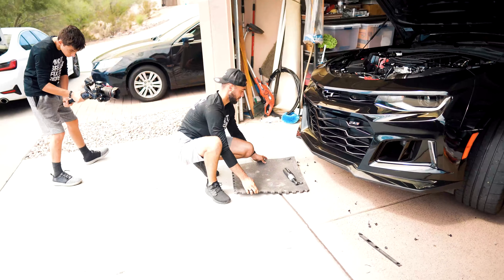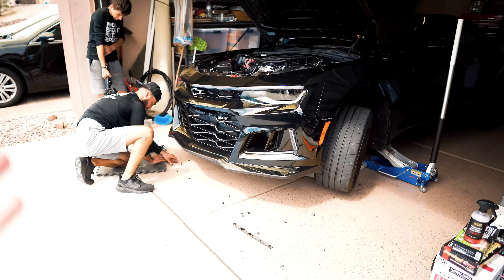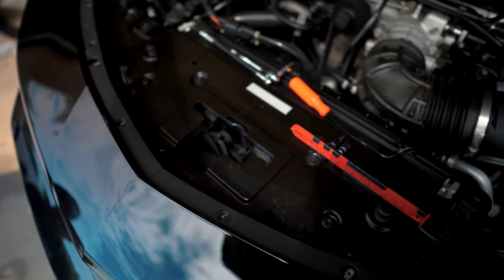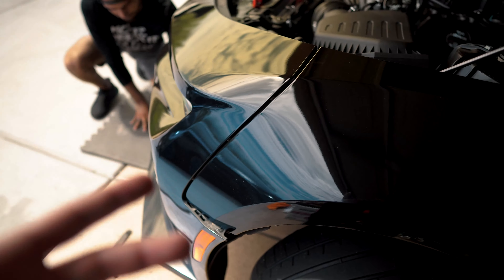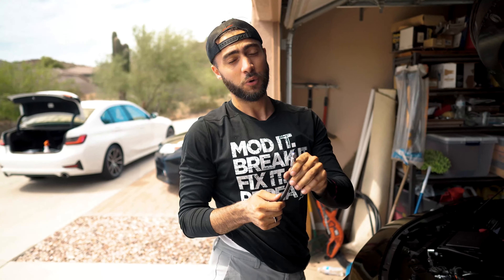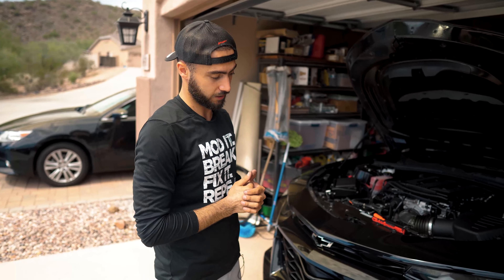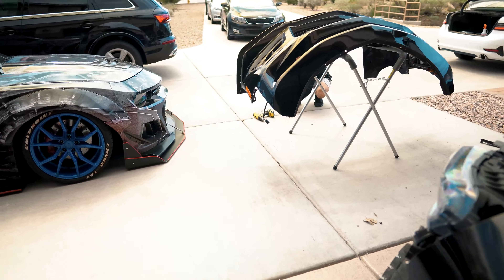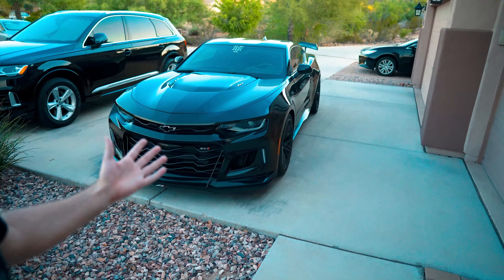CAMARO ZL1 APR FRONT SPLITTER - INSTALLED - LOOKS AMAZING!